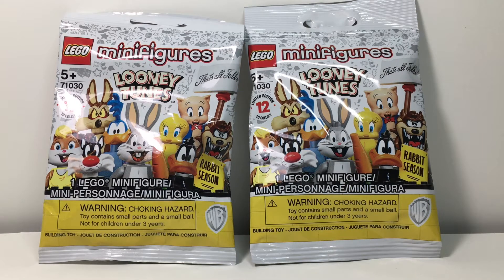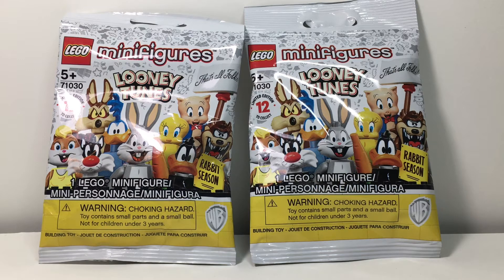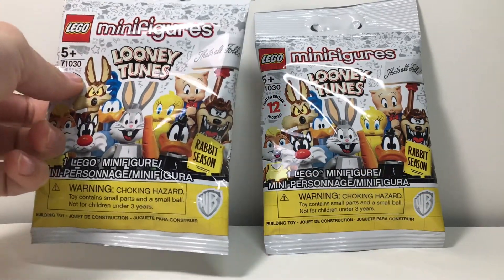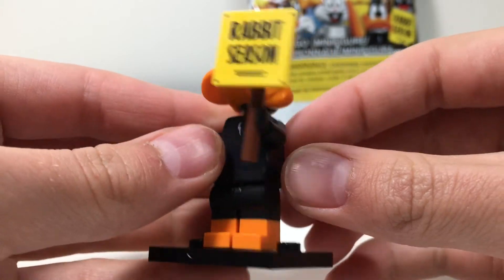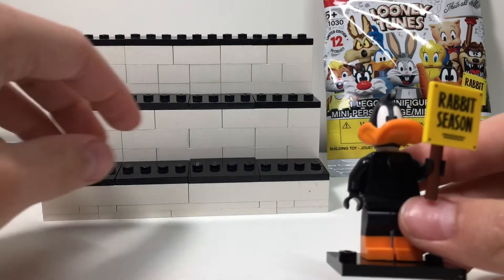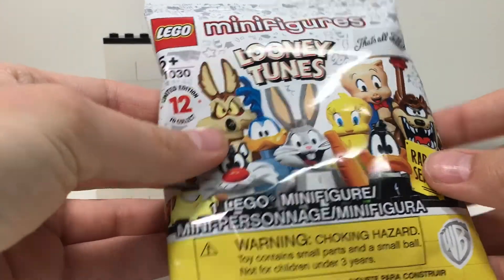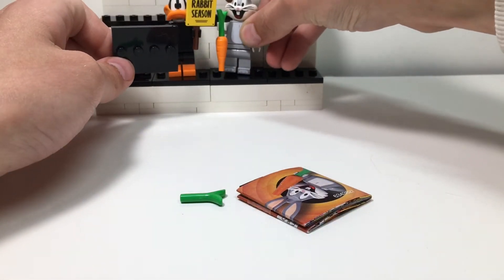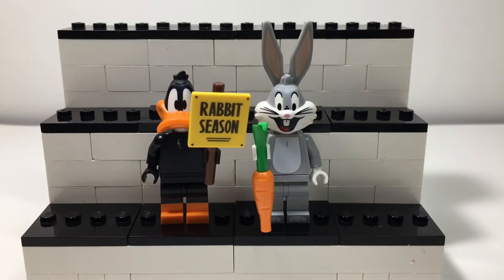LEGO LOONEY TUNES CMF SERIES PACK OPENING!!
Today I’m showing off the lego looney tunes cmf series packs that I found early at kohl’s.